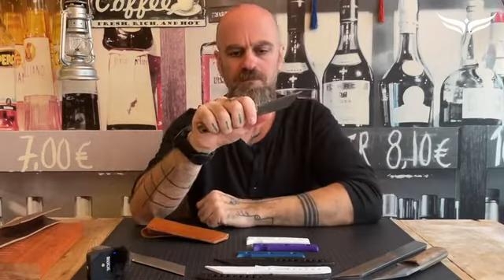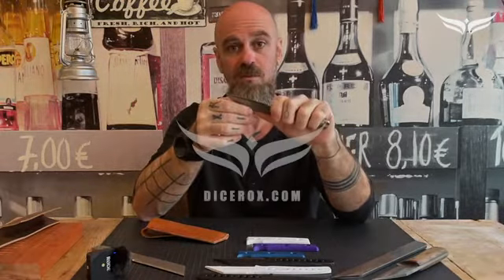DICEROX Vanax Viking Knives - Limited Production Runs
Our intention is to donate 5% of our annual profits (once the company is in profit) to wildlife and nature preservation projects around the world. We want to help people understand that we can build a better world where prosperity and common good is the foundation stone for our society, and nature is primary guiding light for our development of social well-being and care.